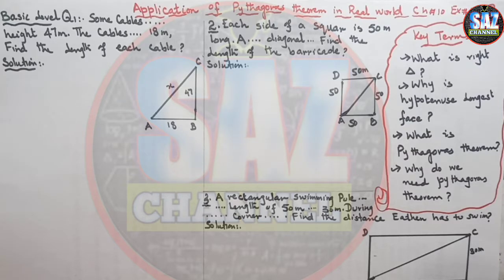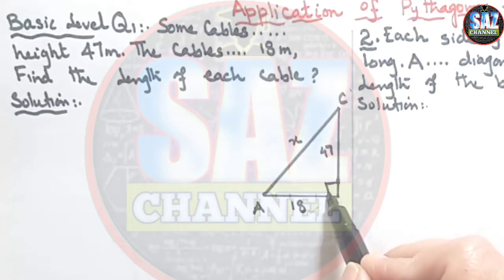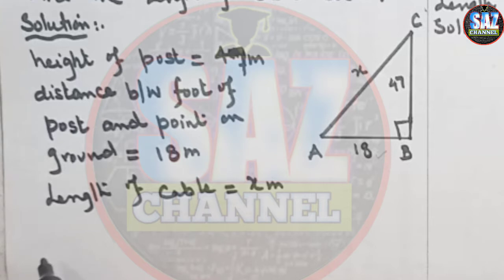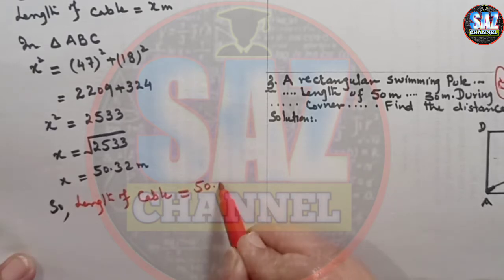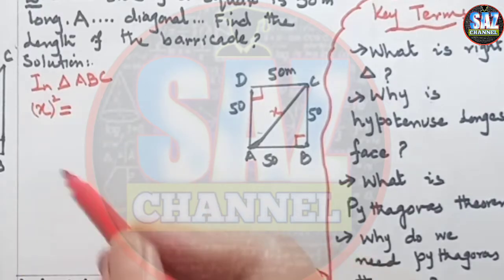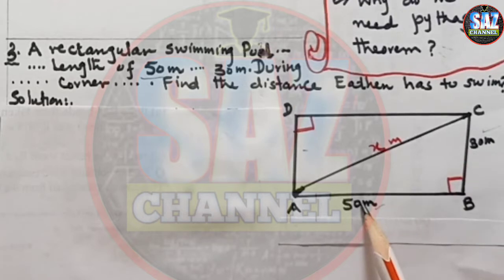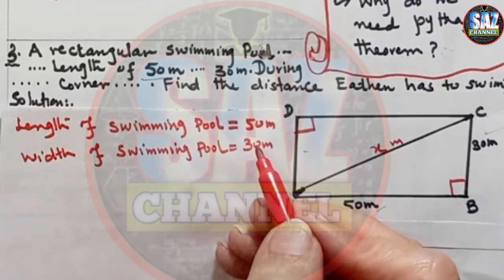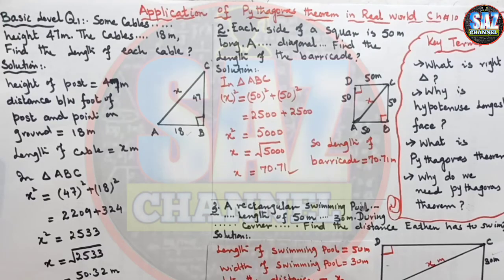Application of Pythagoras Theorem in Real worldNSMD2(7TH EDITION)|EX#10B|Q#1,2,3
In this video you can find an easy and step by step explanation of application of Pythagoras Theorem in solution of Real world problems by focusing on identification of proper angle and face opposite to right angle and hypotenuse and later on correct application of Pythagorean Equation
If you find any difficulity in understanding the concept you can watch basic lesson for which the link is given below